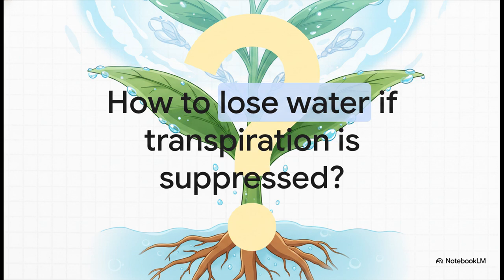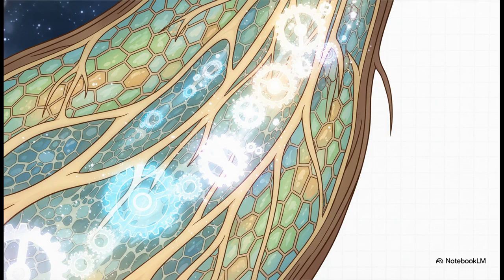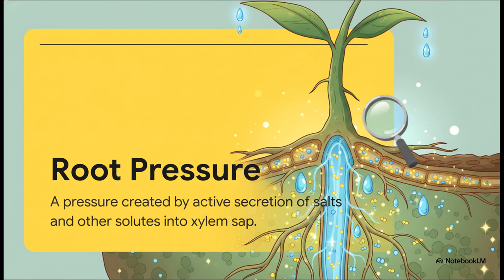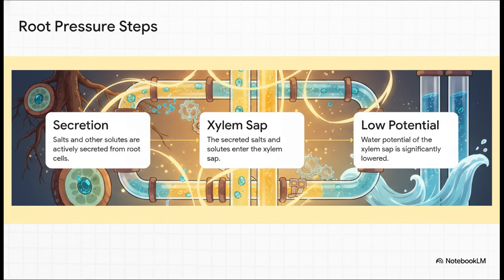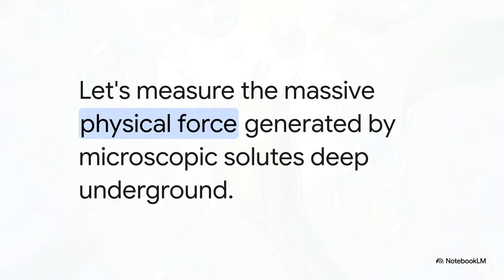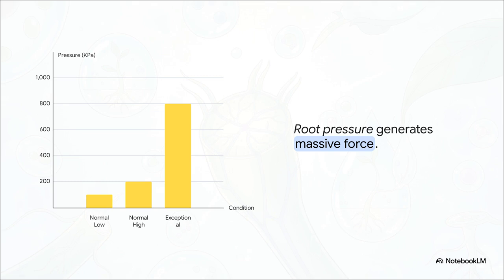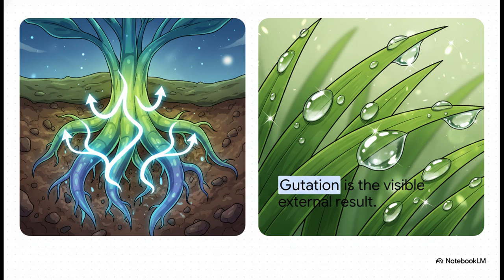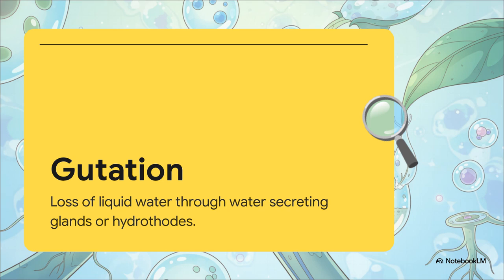Root Pressure & Gutation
Explains how root pressure works